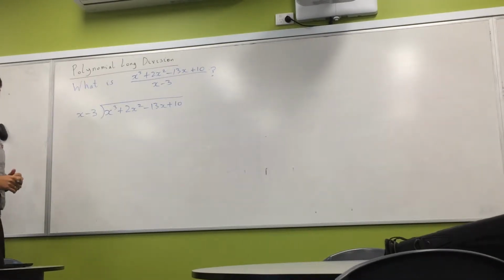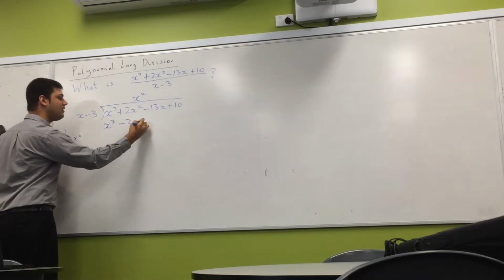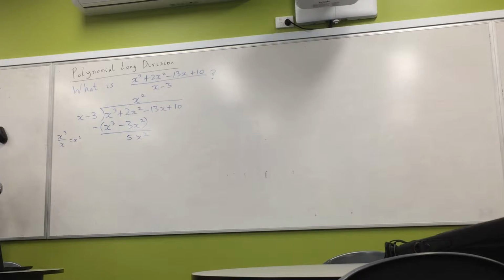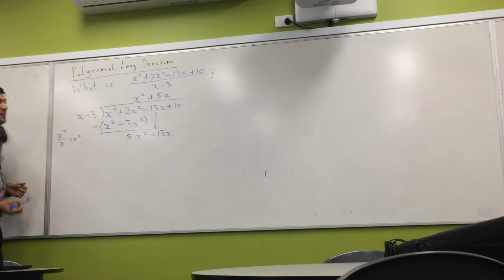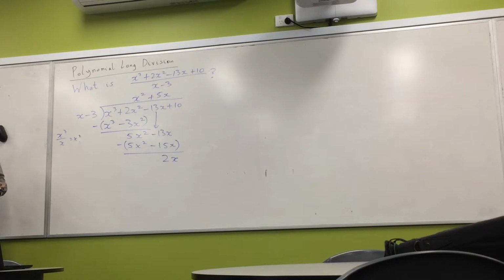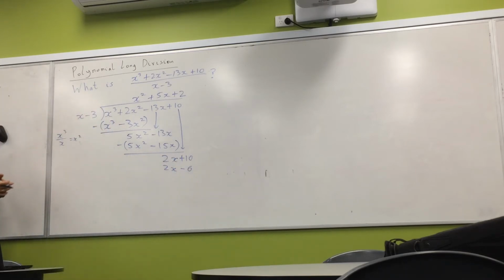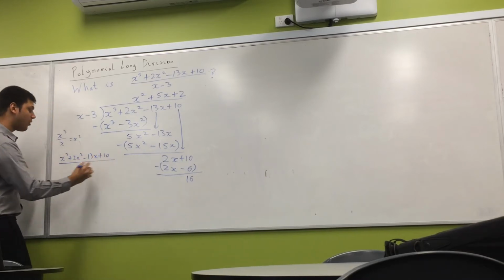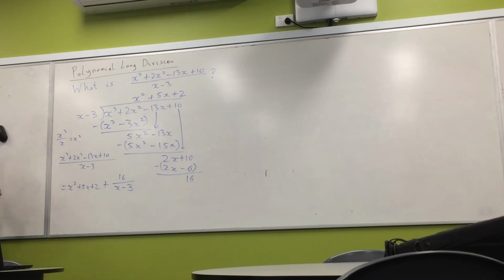Polynomial Long Division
The procedure of polynomial long division, done with the example of (x^3 + 2x^2 -13x + 10) / (x-3).